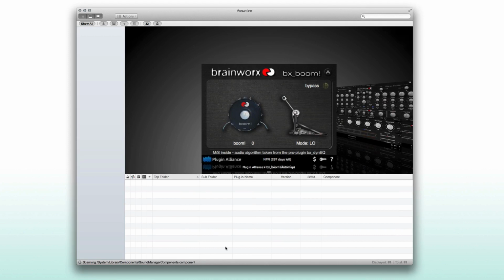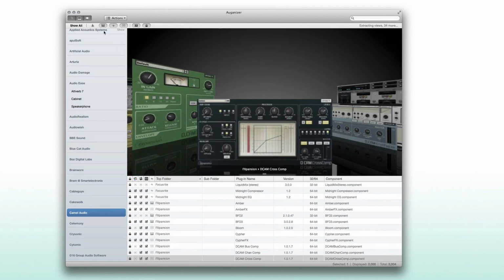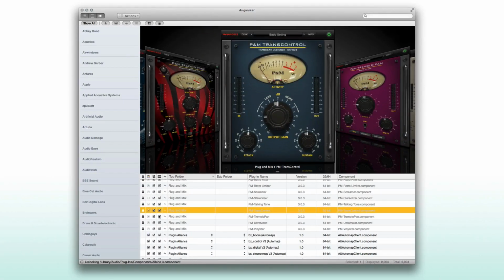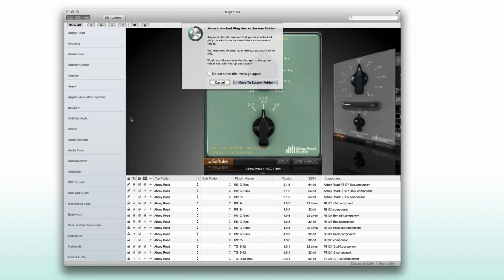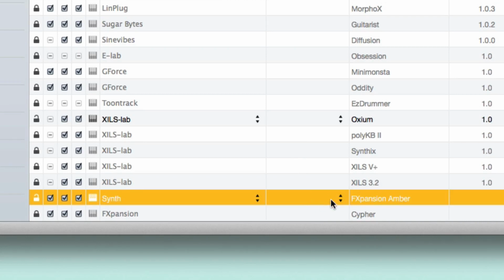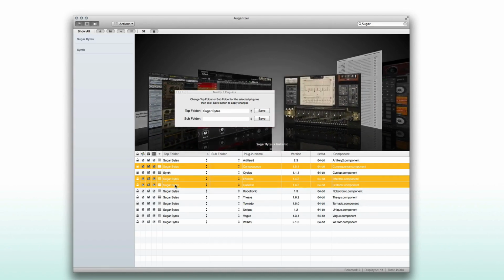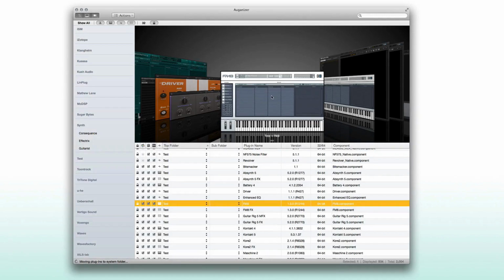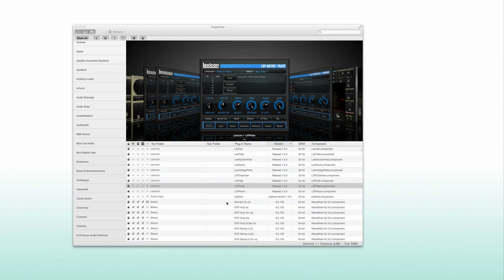Auganizer | v1.1 Full Tutorial Auganizer.com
A full walkthrough/tutorial of all the features in Auganizer v1.1. This is a raw on the fly and long video showing you all the features and options in Auganizer v1.1. For a quicker guide you can view

Enjoy - and organise your Audio Units the way YOU want!